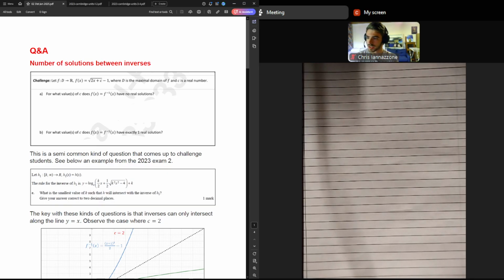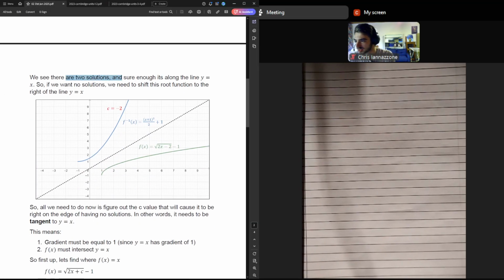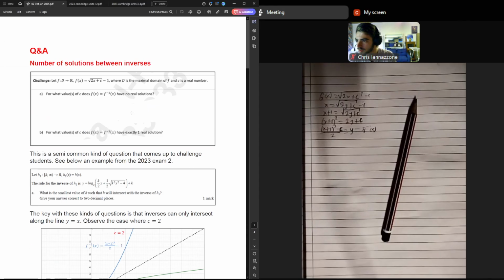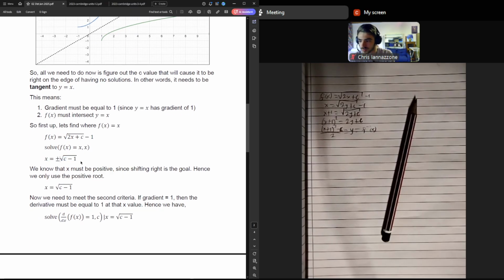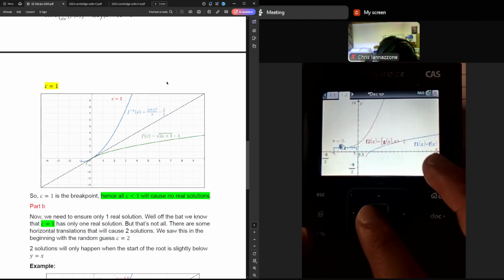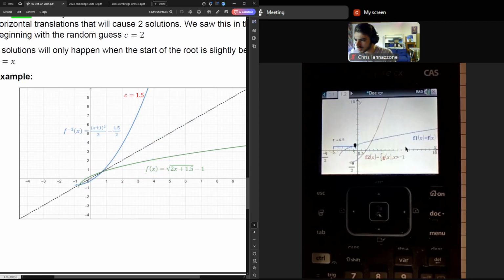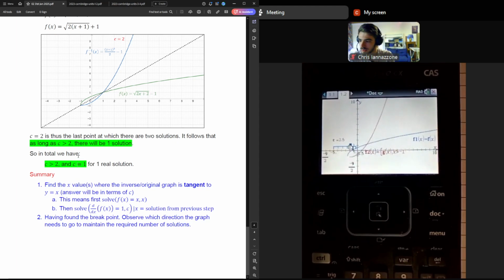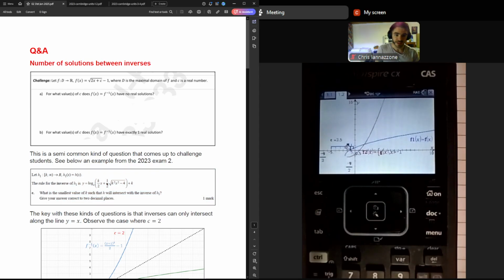Q&A 31st Jan 2025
In this Q&A we cover how to solve the number of intersections between a function and its inverse where there is an additional unknown coefficient.